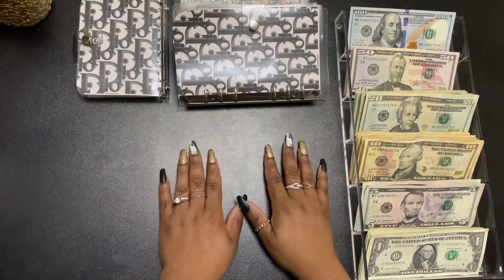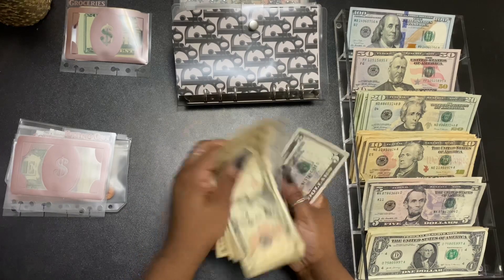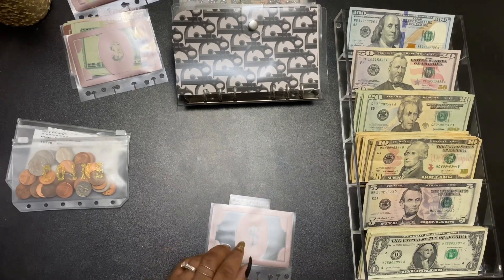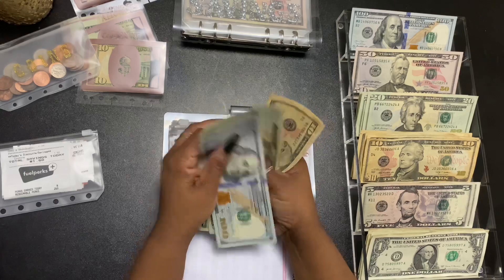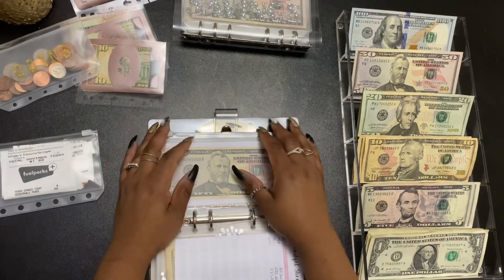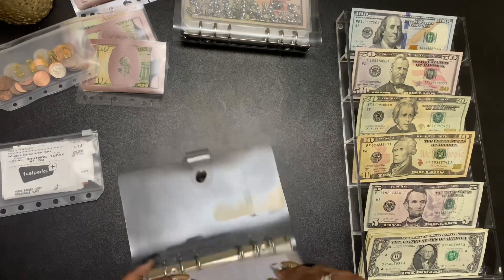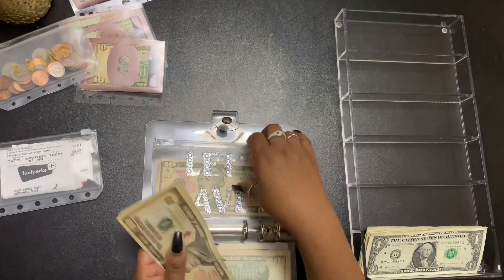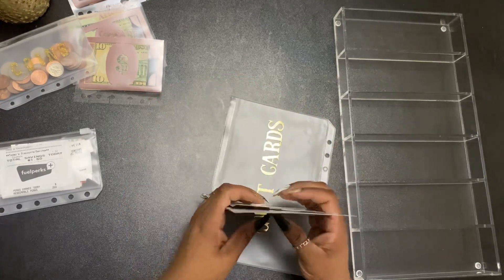February 2021| Cash Envelope Stuffing| Sinking Funds Stuffing/Counting| Paycheck #2| Count with me!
Hi Guys,

Today I am stuffing paycheck #2 for February. I am bi-weekly paid and this is my pay for 2/25/21 ( I get paid on Thursdays).  I will be adding funds to my cash envelopes, sinking funds, and my challenges.

If you would like to join Fetch Rewards the link is below